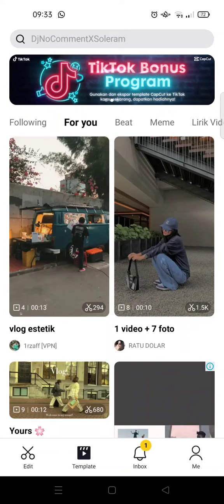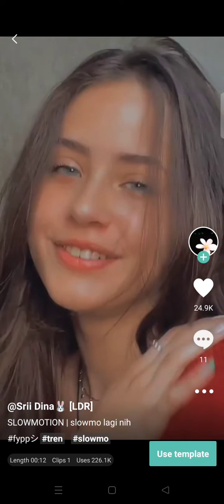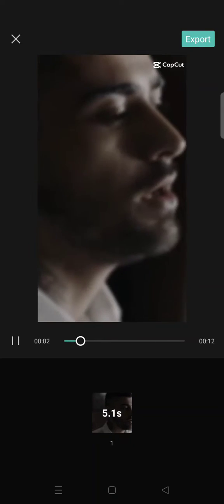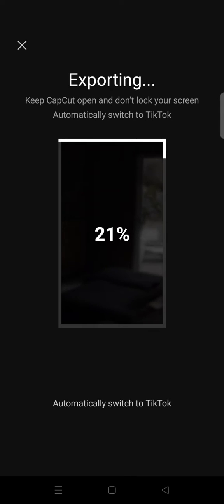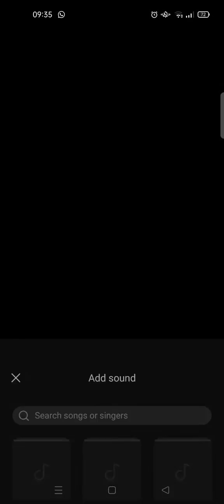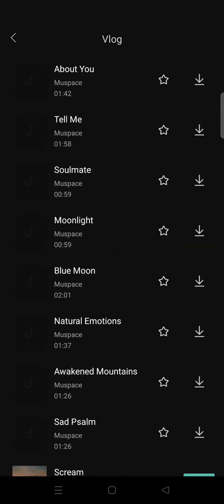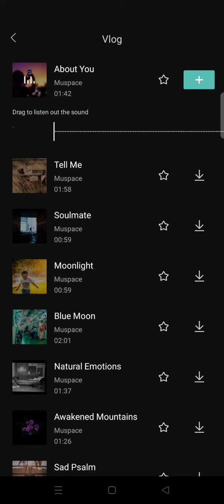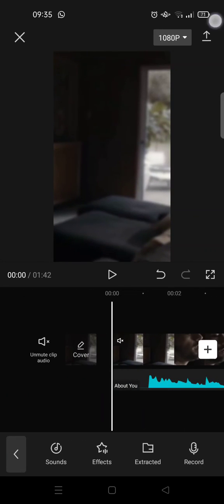How to Change the Songs in CapCut Templates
If you want to change the songs in CapCut Templates, follow the steps that I've shown in the video